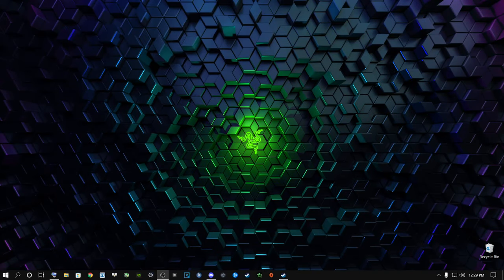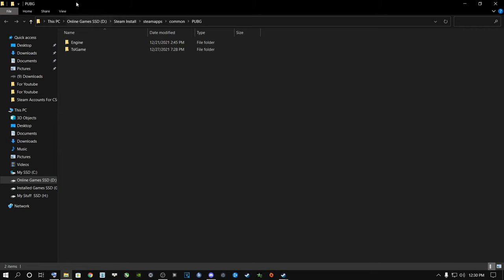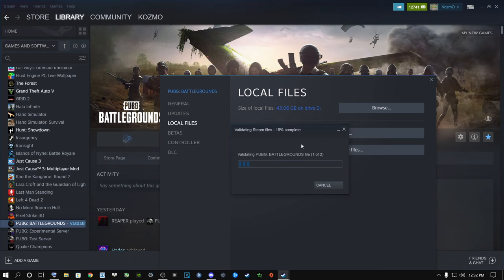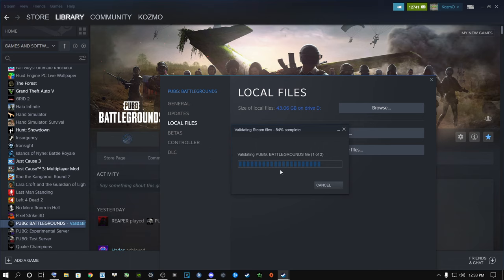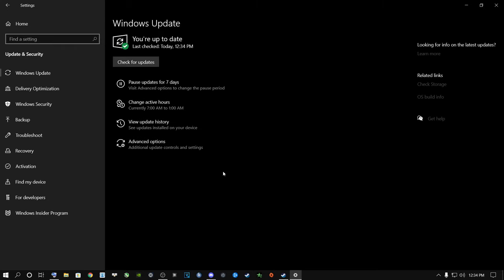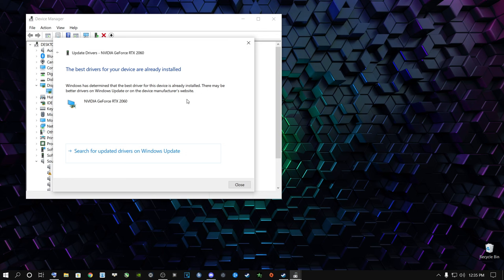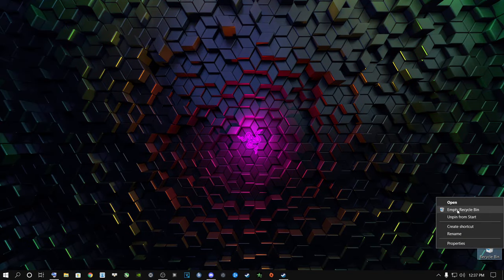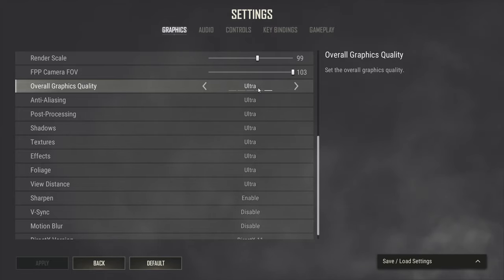How To Fix PUBG battlegrounds Crashing Freezing & Errors FOR ANY PC ( JAN 17TH ) - ✅*NEW UPDATE*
How To Fix - PUBG Battlegrounds Crashing To Desktop , Crashing - Freezing - Errors - Game not Working - Game Not Launching -

Peace Out !